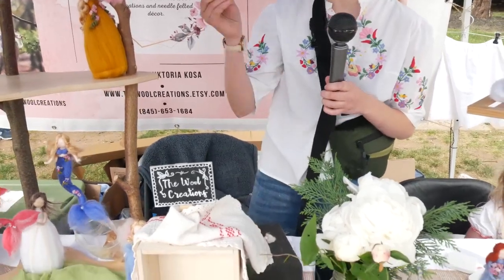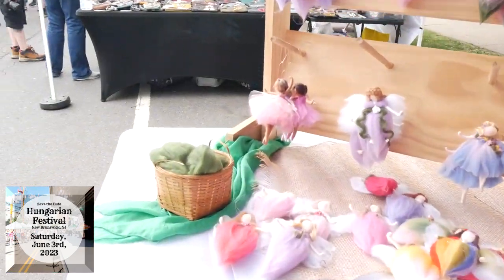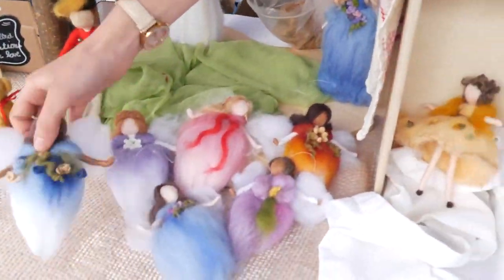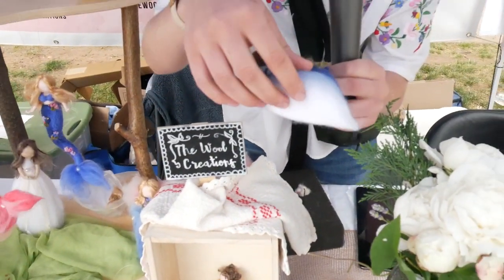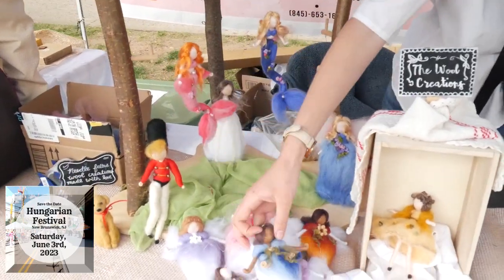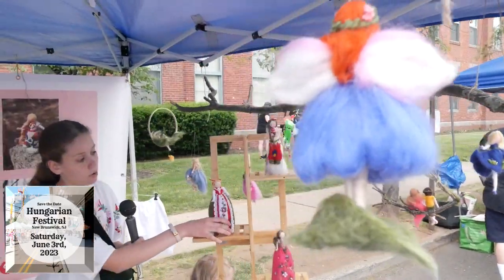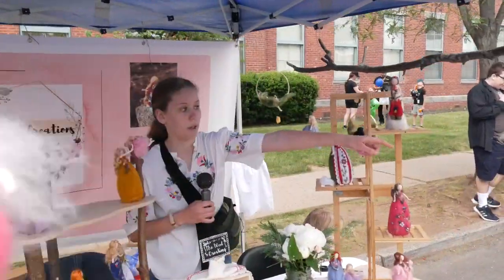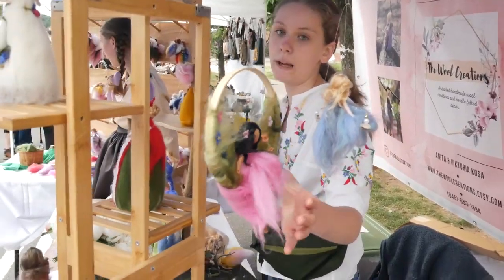Hungarian Festival, New Brunswick, NJ 2023 Filmed Edited and Produced by Gregory T Williamson